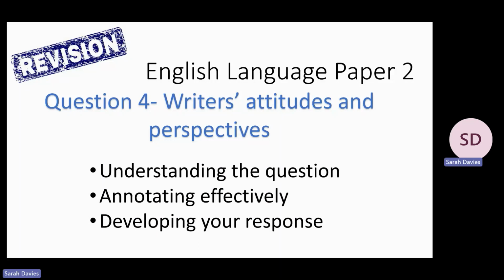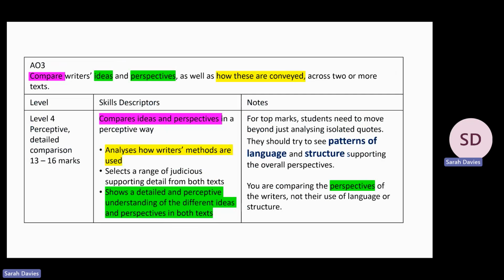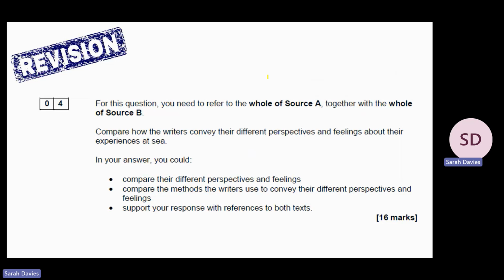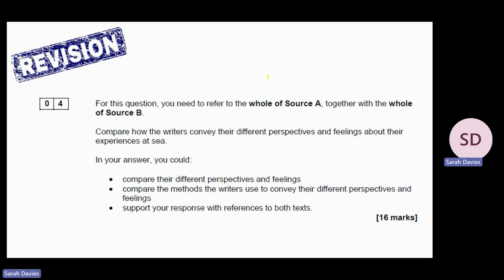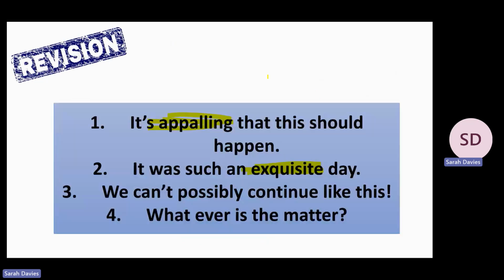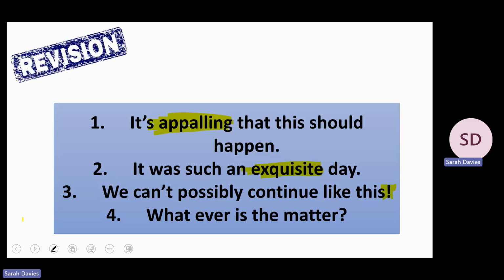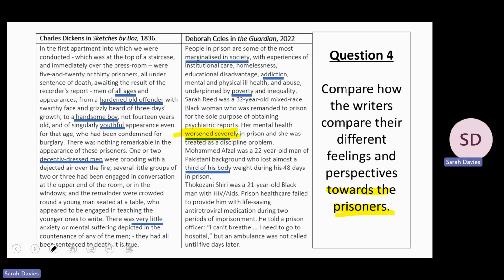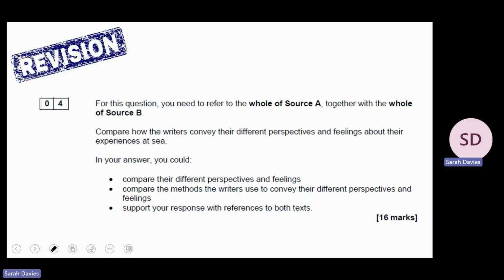AQA English Language Paper 2 Question 4 Prep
Useful hints and tips to support you with Paper 2 Question 4